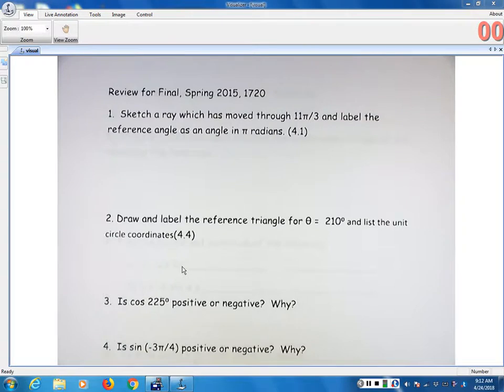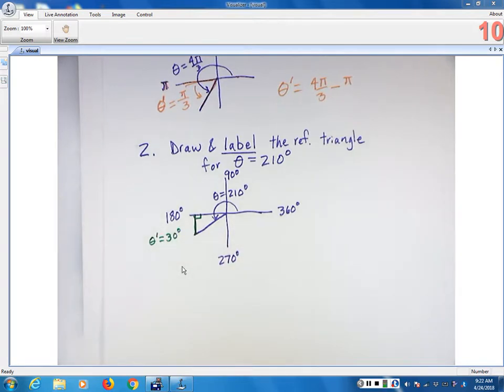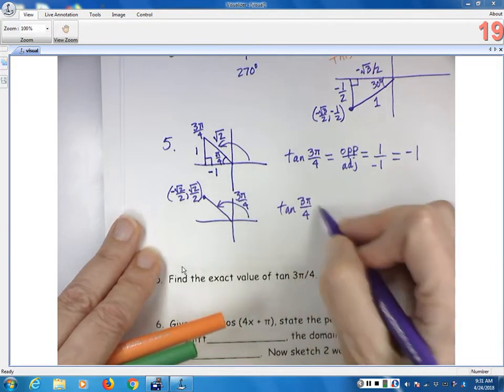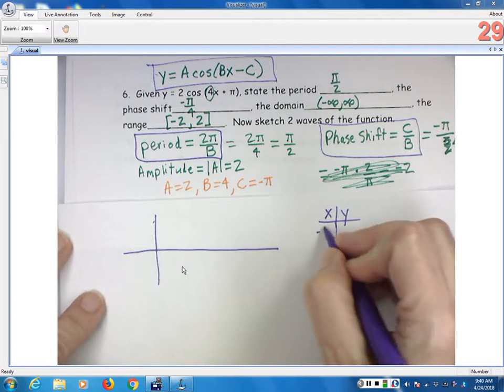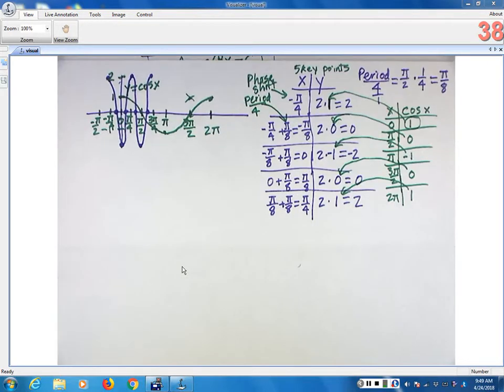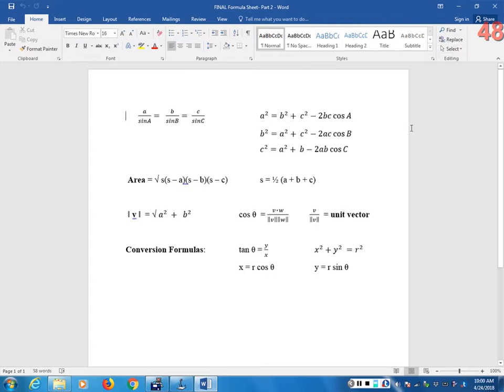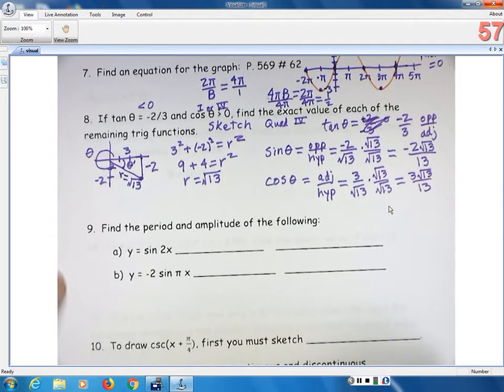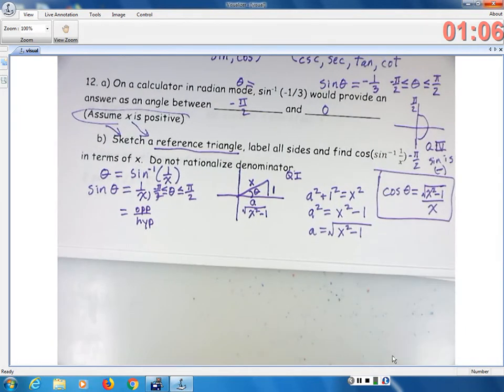Tue, Apr 24, 09 09 AM Review for Final Exam